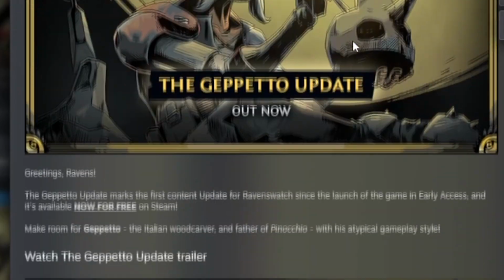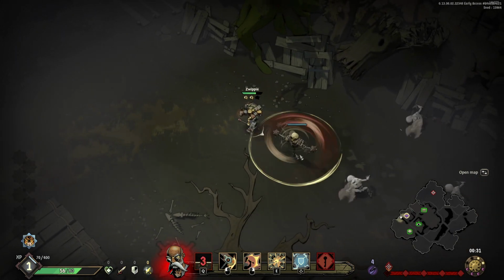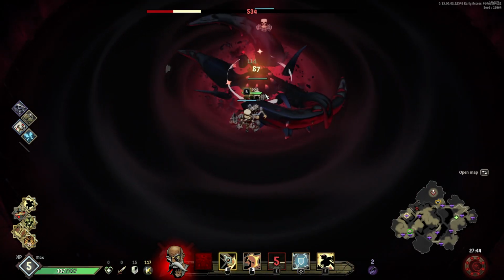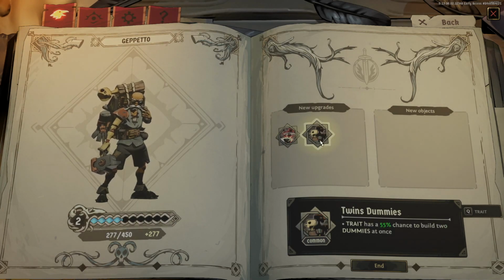Ravenswatch - First Major Update | Geppetto The Dummy Maker Is Here